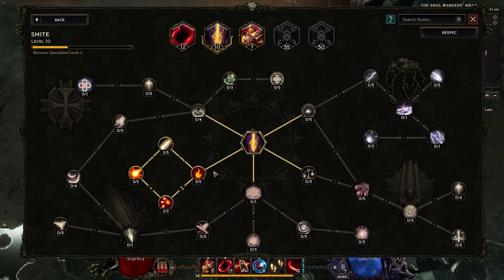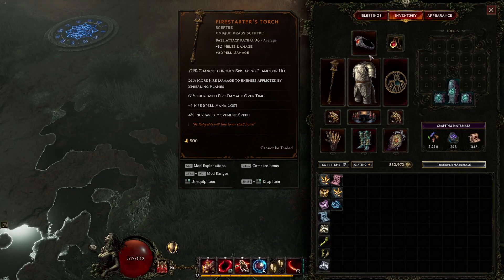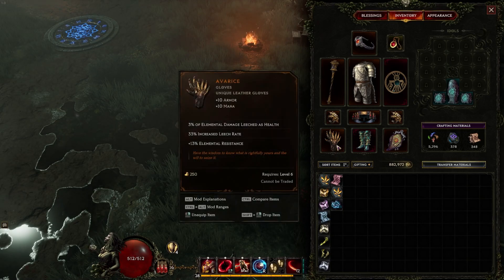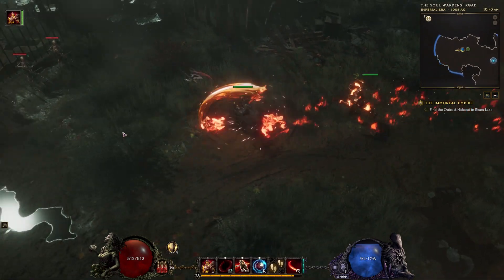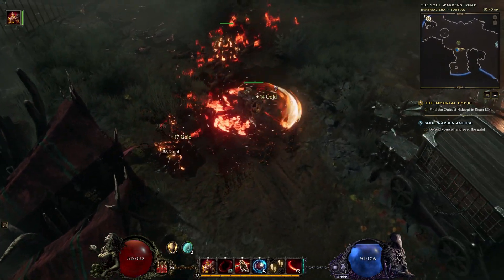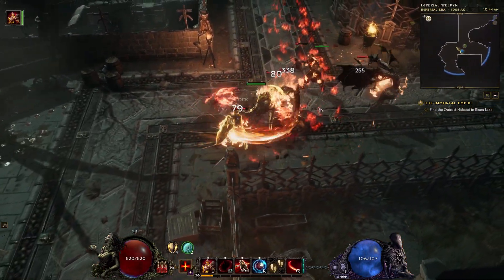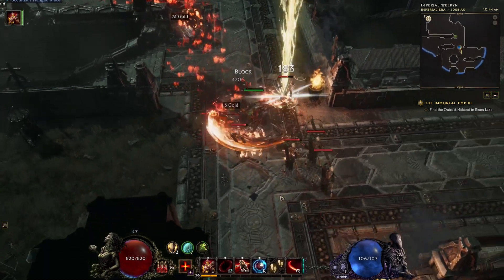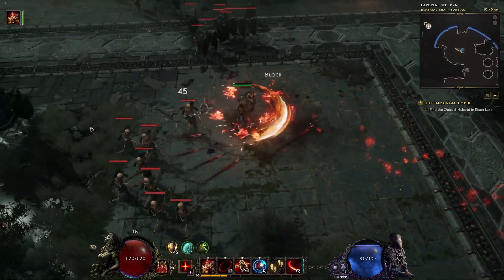Bel Bungles Last Epoch #5 - Almost Righteous Fire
Hey Folks! I am recording a video of this very very dumb build because I do not think it will continue to function quite so well as I keep leveling.  Essentially I threw on a bunch of uniques to level my Forge Guard and decided to go all in on Fire Damage and more importantly Ignite Proliferation.  The results are just silly and is maybe the most Righteous Fire feeling thing I have experienced in Last Epoch so far.

Ignite Fire Warpath Forge Guard